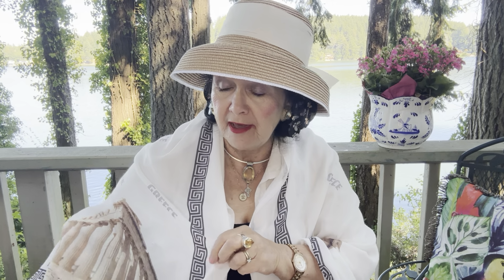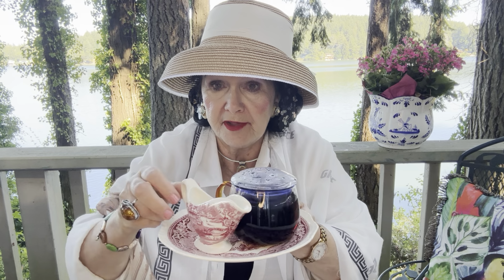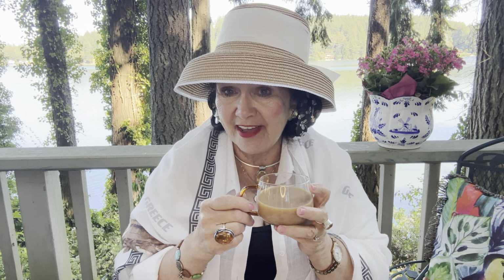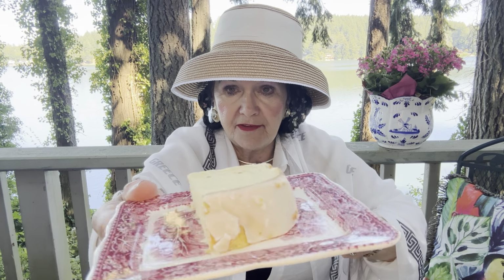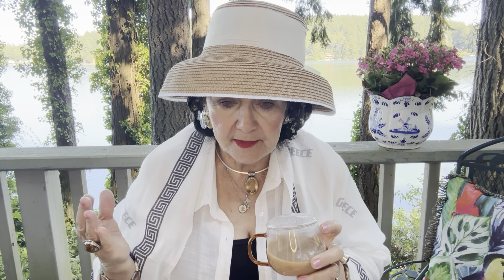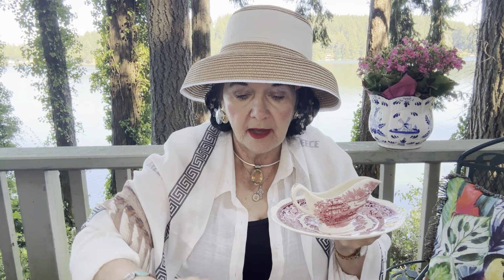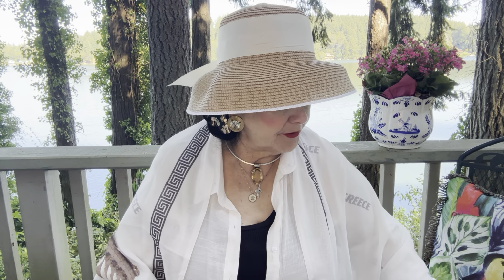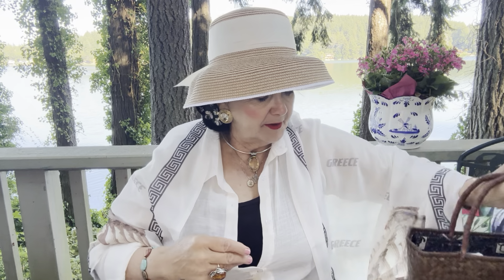Labor Day Grecian Mediterranean Tea Party in Summer Glory